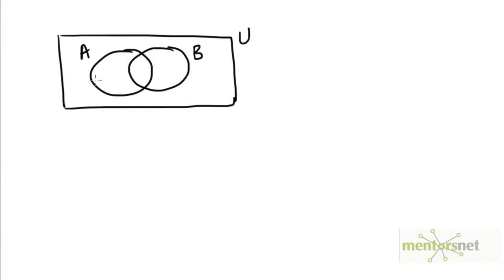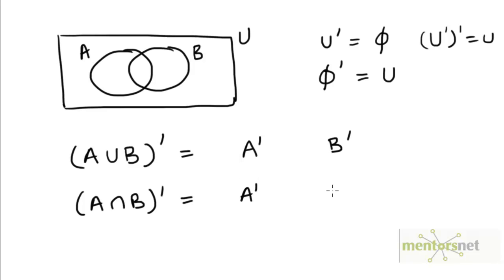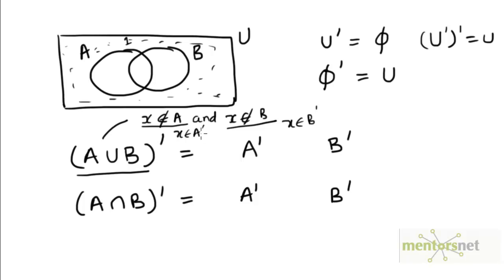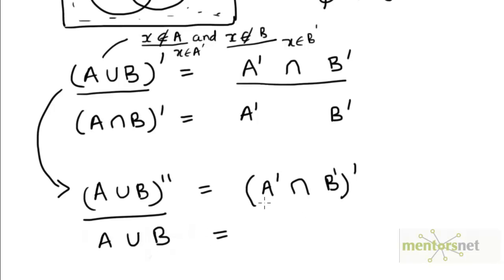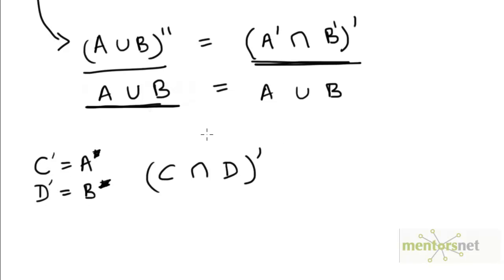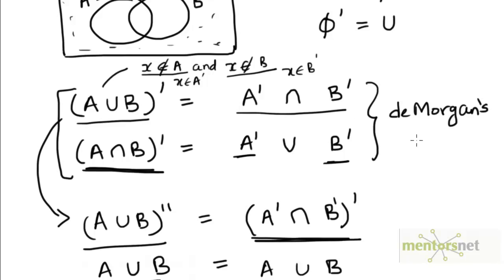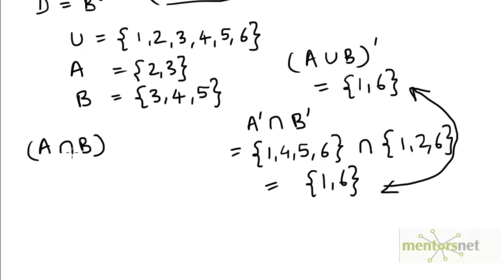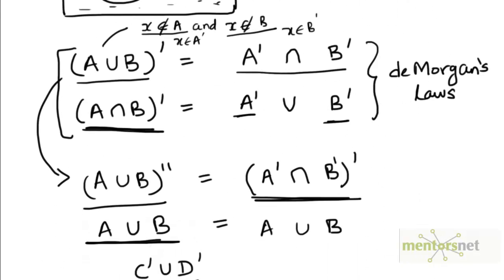59 deMorgans Laws with proof